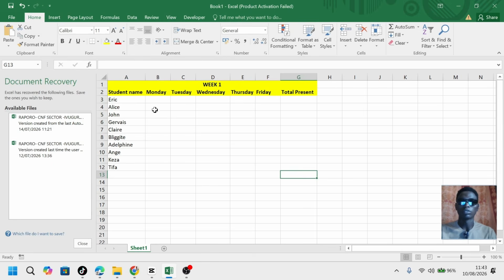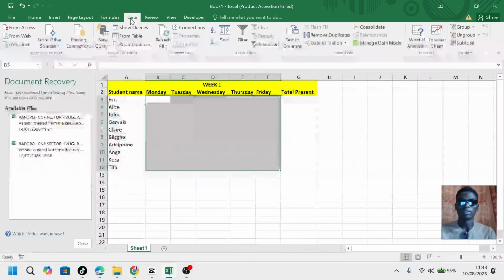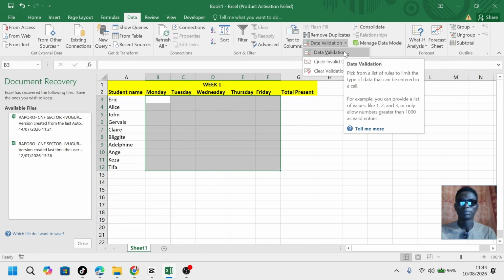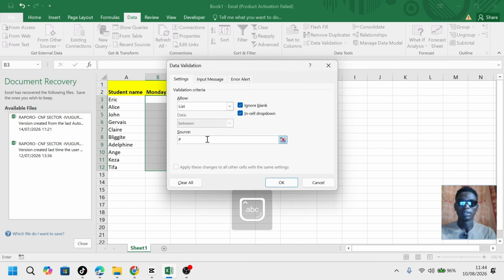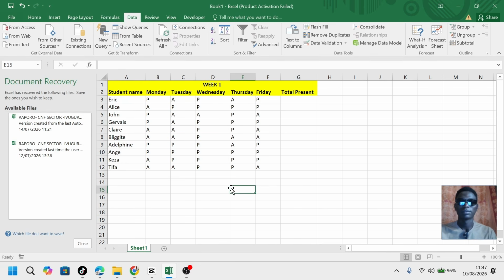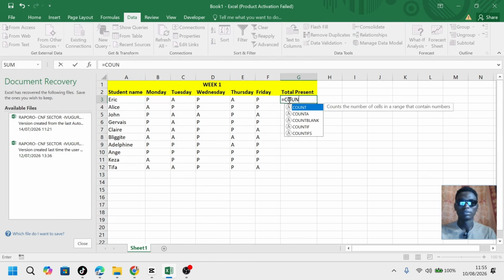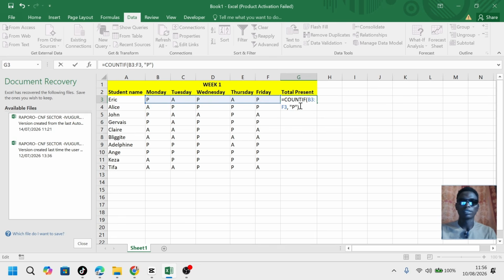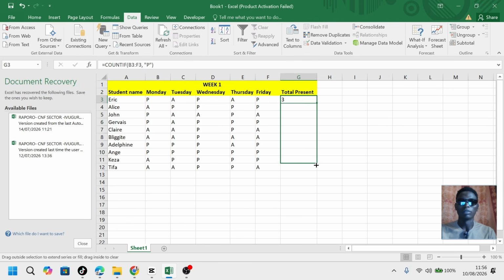I Built an AUTOMATIC Attendance Tracker in Excel… You Need to See This! 😱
Stop wasting time counting student attendance manually! 📊

In this tutorial, I'll show you how to create an automatic attendance tracker in Microsoft Excel that makes weekly attendance recording much easier.

You'll learn how to:
✅ Create a weekly student attendance table
✅ Add easy Present/Absent selections
✅ Automatically count the number of days each student was present
✅ Use COUNTIF to calculate attendance
✅ Format the tracker to make it clean and professional

This Excel attendance tracker is useful for teachers, schools, tutors, students, and anyone managing attendance records.

By the end, you'll have a simple attendance system that does the counting for you! 🔥

👉 Watch until the end and build yours along with me.